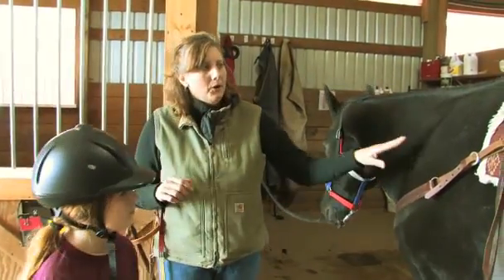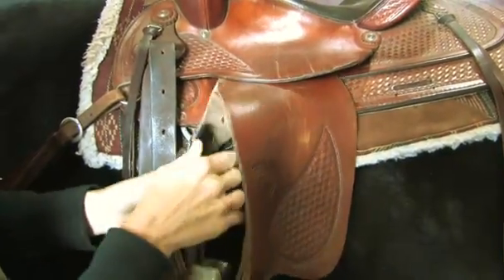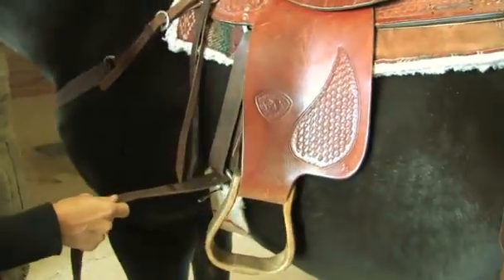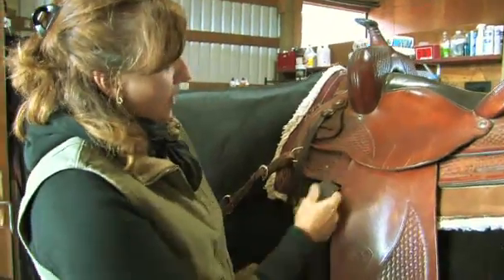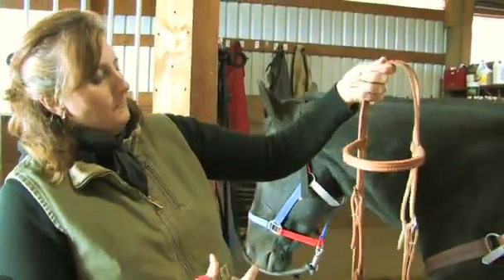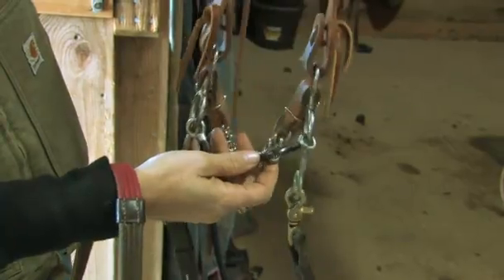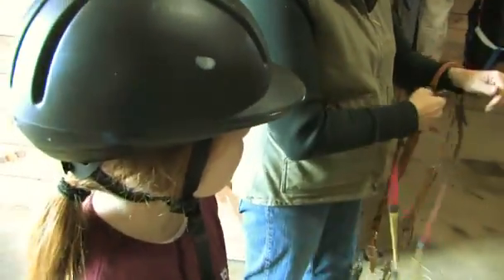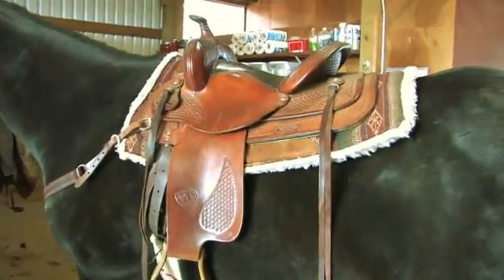Basic Horseback Riding Tack & Equipment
Basic horseback riding tack and equipment consists of the saddle, breast collar, bridal, halter and lead rope. Make sure you have the proper tack and equipment when horseback riding with guidance from a Certified Horsemanship Association instructor in this video on beginning horseback riding.